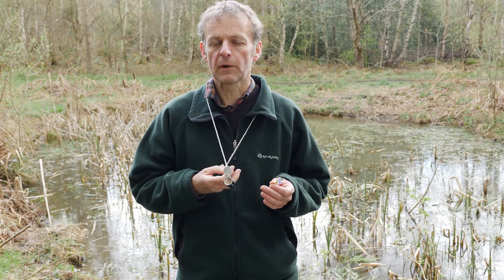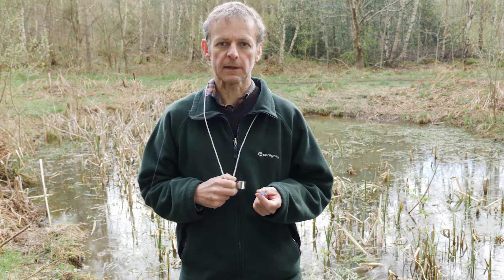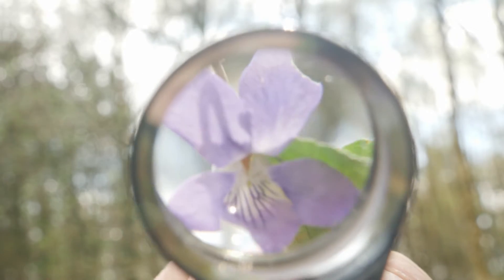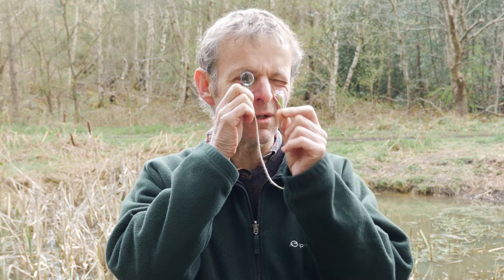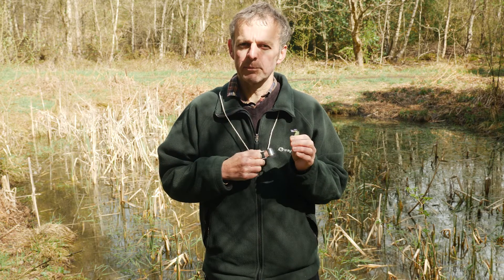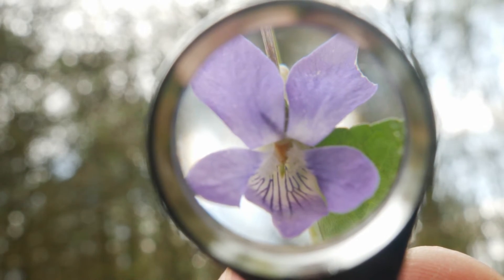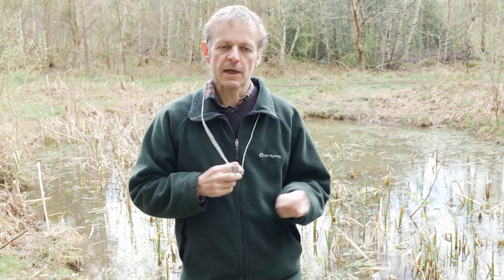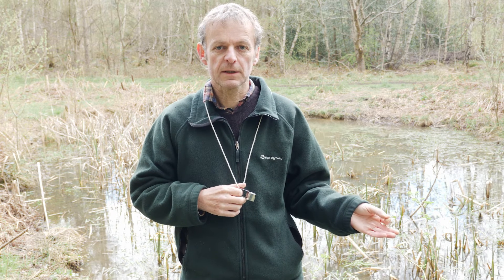Using a Hand Lens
Tips on how best to use a hand lens to help with identifying plants

Timecodes
0:00 - Introduction
0:19 - Use the lens outdoors
0:39 - Look up to the light
1:11 - Bring the object up to the lens
2:01 - Focus in on the important feature
2:46 - Look at the object from different angles
3:07 - Look at several examples
3:20 - Get a qood quality lens
3:33 - Recap of the 3 main tips